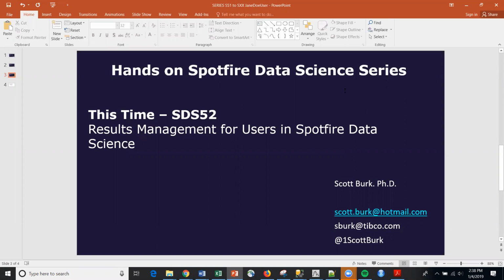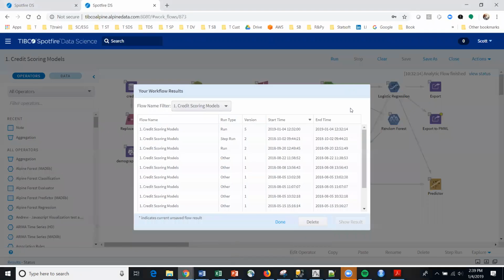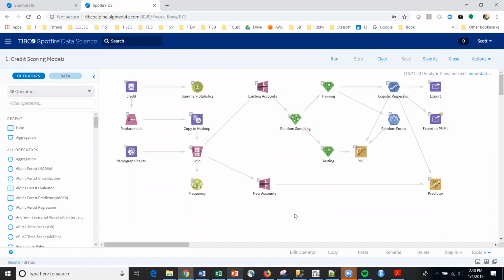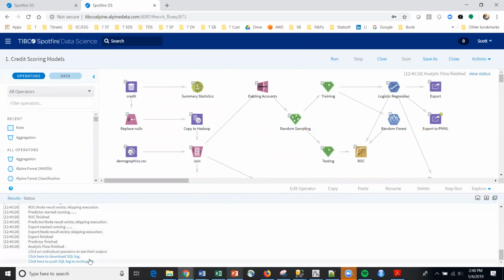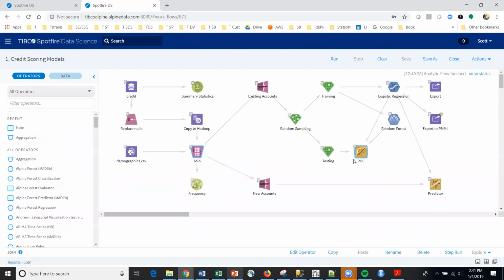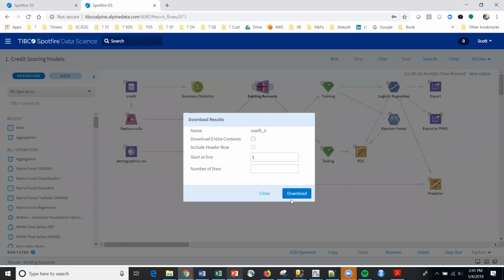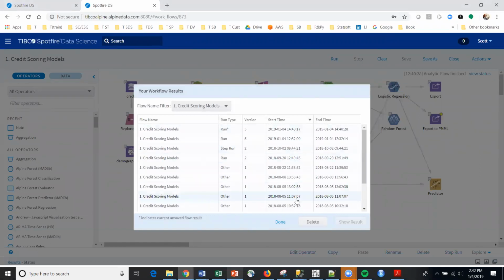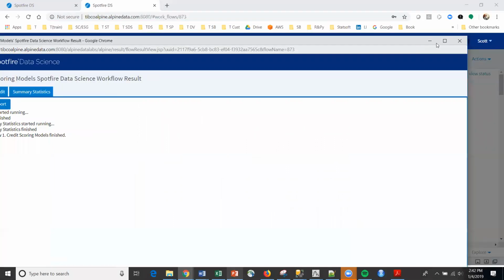SDS52 Results Management for Users in Spotfire Data Science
Whether you are an Analytics Manager, Data Scientist, Analyst or Engineer you will love Spotfire Data Science.  This video covers results management for users in Spotfire Data Science.